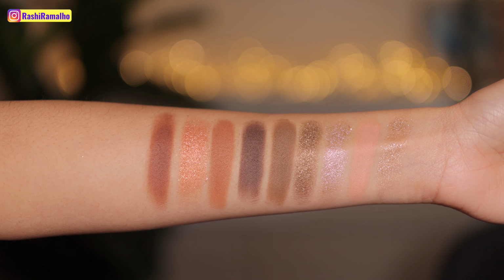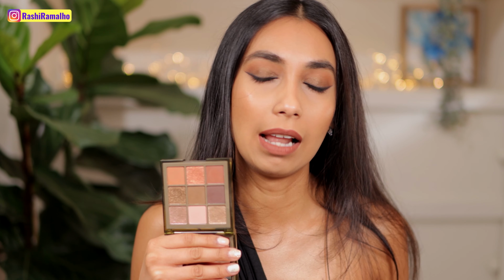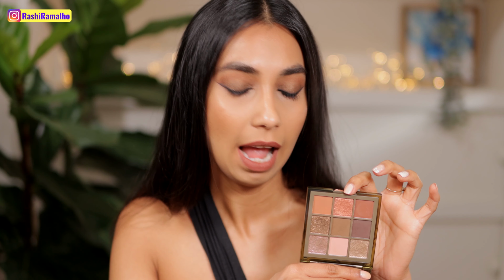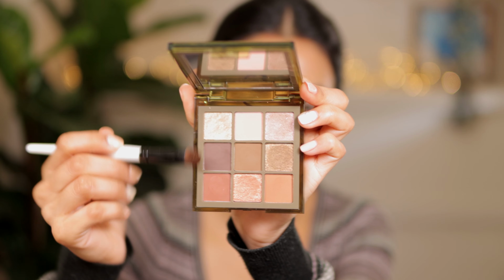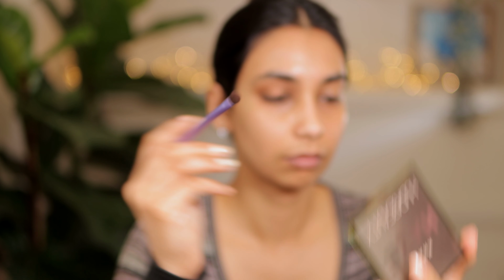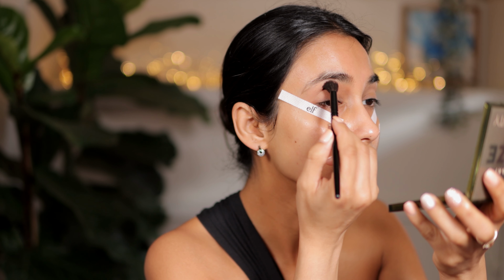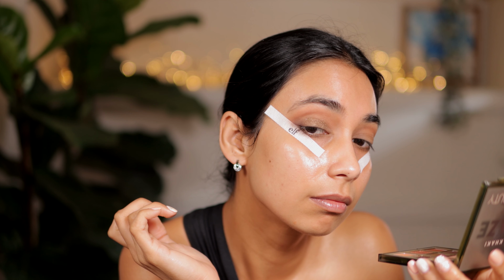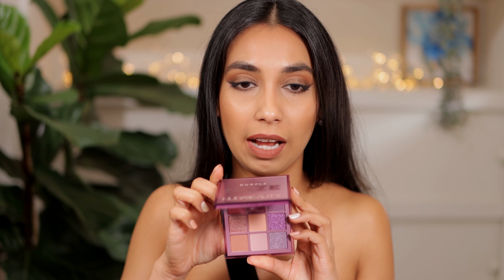Huda Beauty Khaki Haze Palette Review on Brown Skin [Swatches & 3 Looks]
Check out my review of Huda Beauty Khaki Haze Obsessions Eyeshadow Palette on medium brown skin with warm undertones.

Huda Beauty Khaki Haze Obsessions

Lip colour: Nars Powermatte Lip Pigment in Slow Ride

For Winter:
Dior Forever Skin Glow Foundation, shade 3WO
Urban Decay Stay Naked Weightless Foundation, shade 51WY
Smashbox Studio Skin 15 Hour Wear Hydrating Foundation, shade 3.02
Smashbox Studio Skin 15 Hour Wear Hydrating Foundation, shade 3.15 (fall shade)
Hourglass Vanish Seamless Finish Foundation Stick, shade Beige
Estee Lauder Double Wear Stay-in-Place Makeup, shade 3W2 Cashew

For summer:
Smashbox Studio Skin 15 Hour Wear Hydrating Foundation, shade 3.18 medium dark
Makeup Forever Ultra HD Invisible Cover Foundation, shade Y405
Becca Aqua Luminous Perfecting Foundation, shade Medium